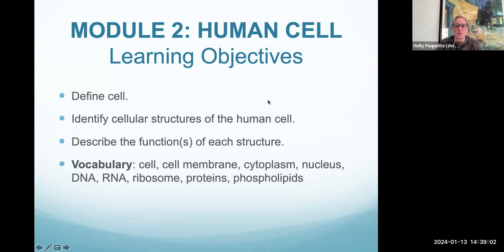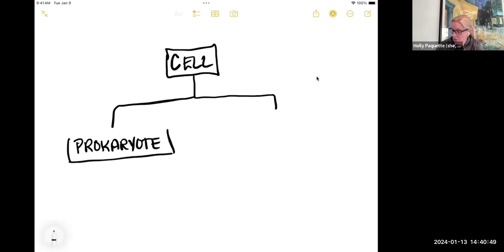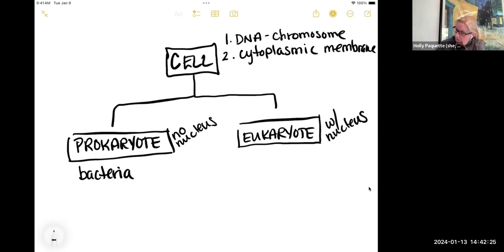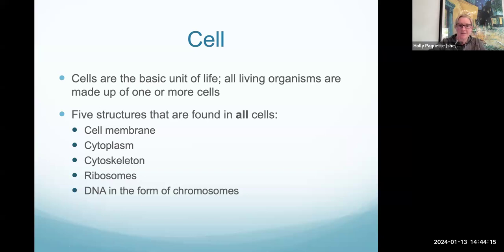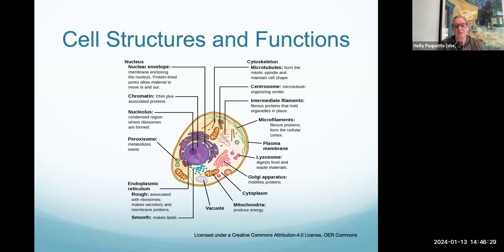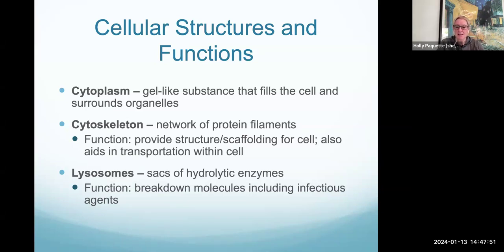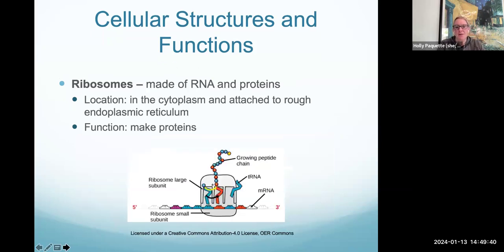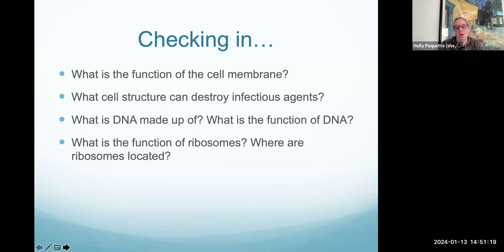BI 011 Module 2.1 Lecture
Biology of Viruses Module 2.1 Lecture